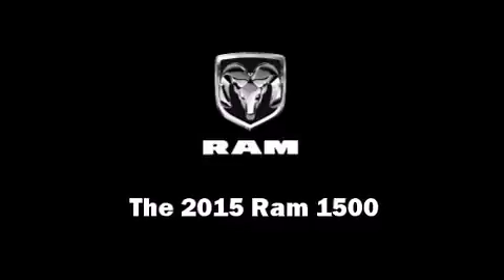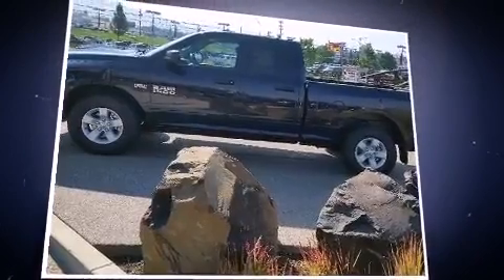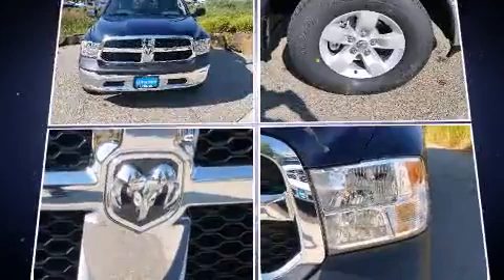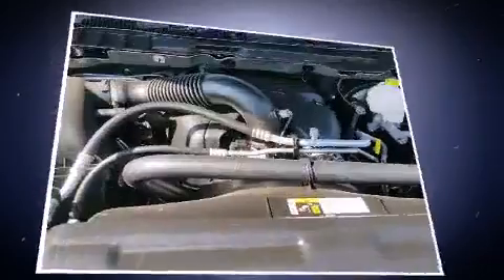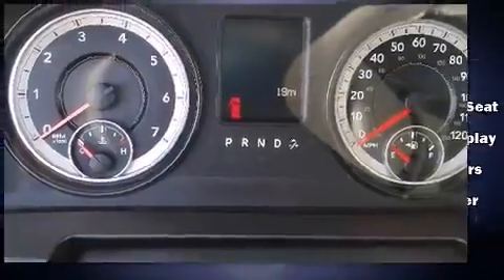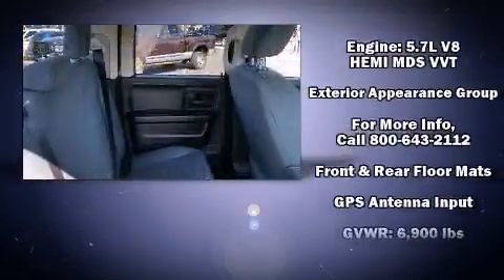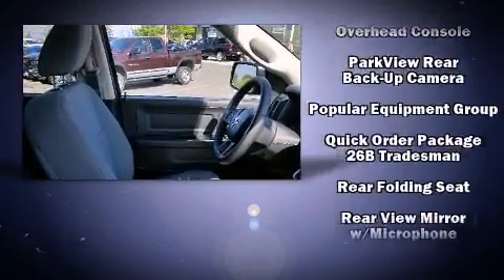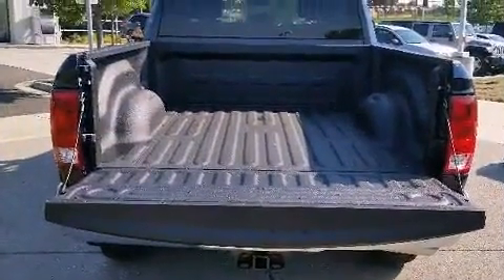2015 Ram 1500 Tradesman/Express in Medford, OR 97504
4540 Grumman Dr. (DA0828)

Step into the 2015 Ram 1500 This 4 door, 6 passenger truck stands out among competitors in its class! Under the hood you'll find an 8 cylinder engine with more than 350 horsepower, and for added security, dynamic Stability Control supplements the drivetrain. Four wheel drive allows you to go places you've only imagined. Top features include air conditioning, delay-off headlights, a rear step bumper, a front bench seat, tilt steering wheel, remote keyless entry, a trailer hitch, and cruise control. Audio features include an AM/FM radio, and 6 speakers, providing excellent sound throughout the cabin. Safety equipment has been integrated throughout, including: dual front impact airbags with occupant sensing airbag, front SIDE impact airbags, traction control, brake assist, a panic alarm, and 4 wheel disc brakes with ABS. We know that you have high expectations, and we enjoy the challenge of meeting and exceeding them! Stop by our dealership or give us a call for more information.